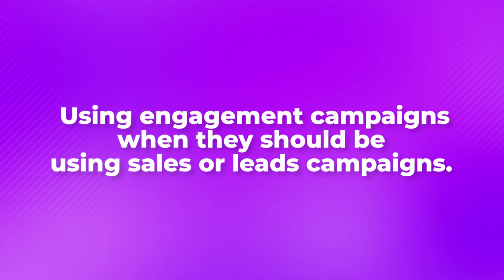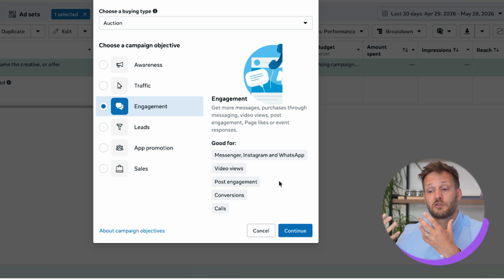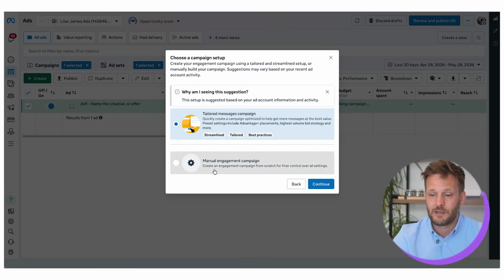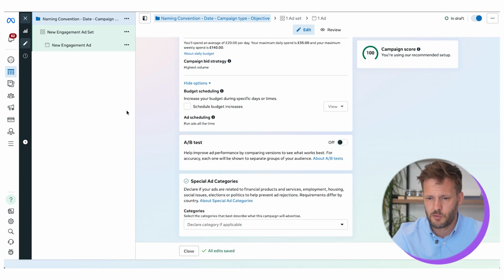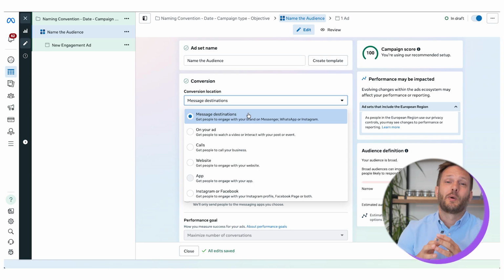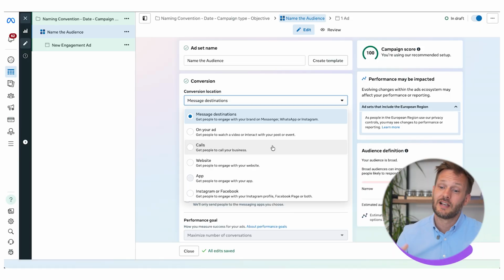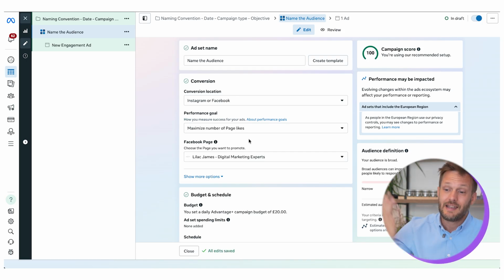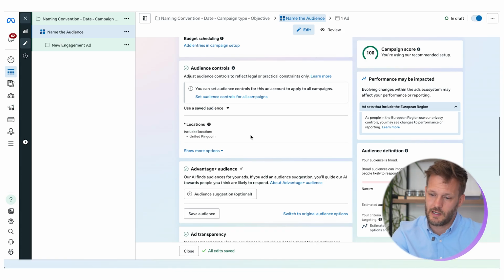How to Use Meta Engagement Campaigns (Step-by-Step Tutorial)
Want my agency to improve your ROI and run Ads for you, or teach you how to do it?

In this video, I explain exactly how to use Meta engagement campaigns, when they make sense, and when you should be using a different campaign objective instead.

Engagement campaigns are one of the most misunderstood campaign types inside Meta Ads Manager. Some businesses use them when they should be running leads or sales campaigns, while others ignore them completely, even though they can be very useful for things like:

generating messages through Messenger, Instagram or WhatsApp
increasing post engagement
growing your Facebook page or Instagram account
promoting events
driving video views
generating calls

I’ll walk you through:

1) What Meta engagement campaigns are actually for
2) When to use engagement vs leads vs sales
3) How to set one up step by step
4) How to structure the campaign correctly
5) When to use messages, calls, page engagement or video views
6) How to think about audience setup and campaign budget

If you’re running Meta Ads and want to avoid using the wrong objective, this video will help you understand exactly where engagement campaigns fit into your wider advertising strategy.

Chapters:

00:00 – What Meta Engagement Campaigns Are For
00:24 – When Engagement Campaigns Actually Make Sense
00:48 – The Biggest Mistake People Make
01:08 – Creating a Meta Engagement Campaign
01:31 – Best Uses: Messages, Video Views and Calls
01:50 – Using Engagement Campaigns for Video Views
02:14 – Real Example: Promoting Events with Engagement Ads
02:42 – Manual Campaign vs Tailored Campaign
02:56 – Naming Conventions for Better Reporting
03:15 – Campaign Budget vs Ad Set Budget
03:35 – When to Use Separate Ad Sets
04:14 – The Most Important Setting: Conversion Location
04:38 – Using Messages with Automation
04:57 – Why Fast Response Matters
05:15 – Using Engagement Ads for Comments, Shares and Tags
05:32 – Using Engagement Campaigns to Generate Calls
06:08 – Tracking Calls Properly
06:24 – How to Grow Your Facebook Page or Instagram Account
06:47 – Budget, Schedule and Audience Controls
07:22 – Exclusions and Audience Setup
07:48 – Broad Targeting Advice
08:05 – What Engagement Campaigns Should NOT Be Used For
08:25 – Engagement vs Leads Campaigns
08:47 – Engagement vs Sales Campaigns
09:09 – Final Engagement Campaign Takeaways